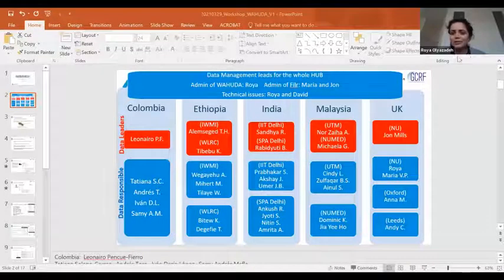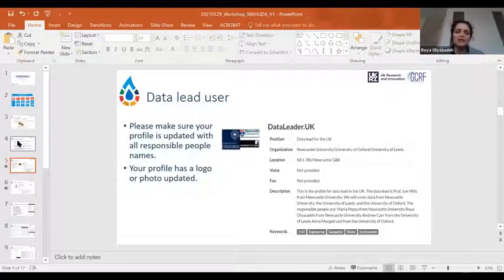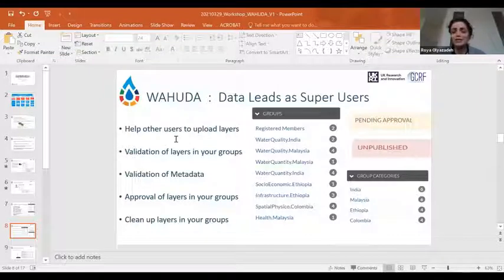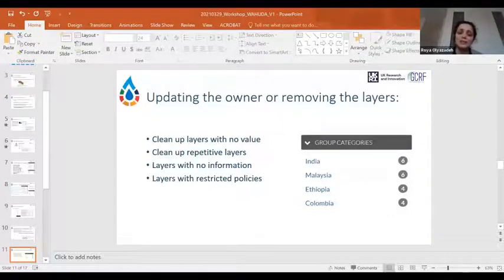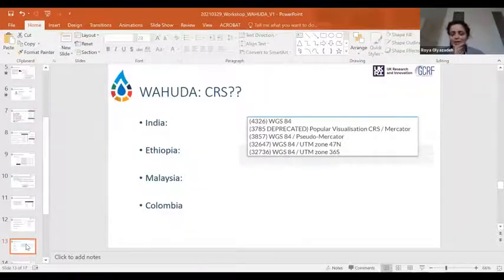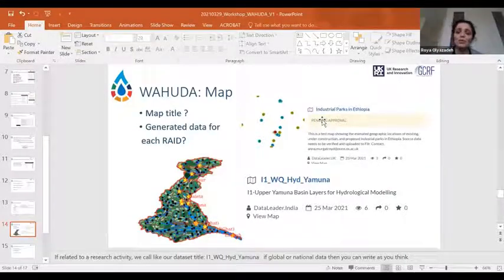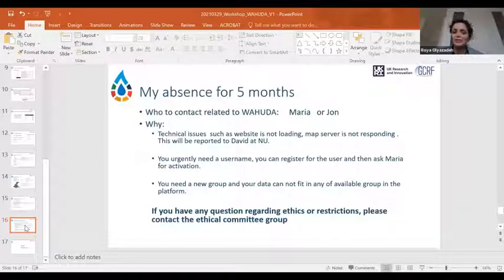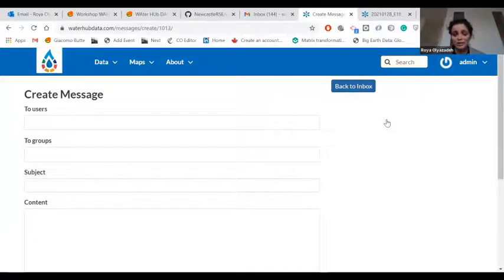WAHUDA Workshop | GCRF | Zoom